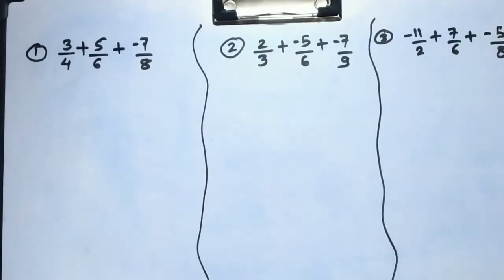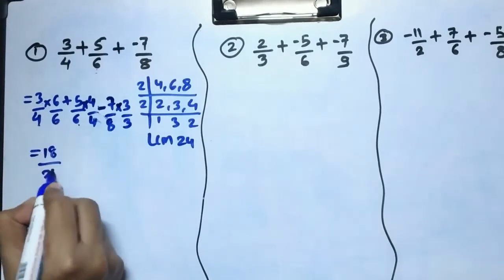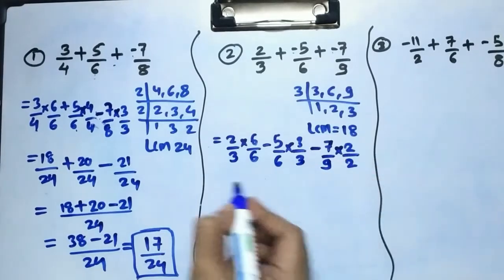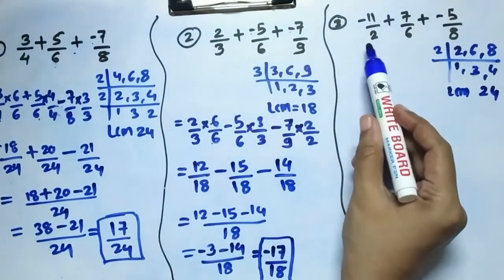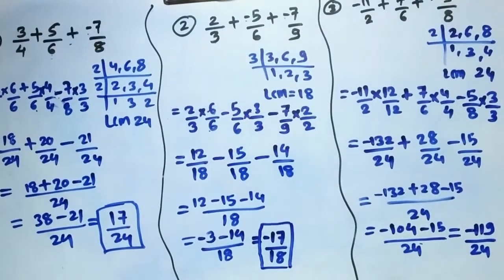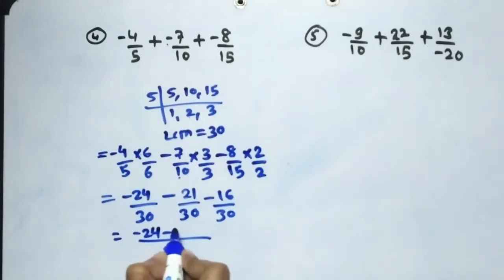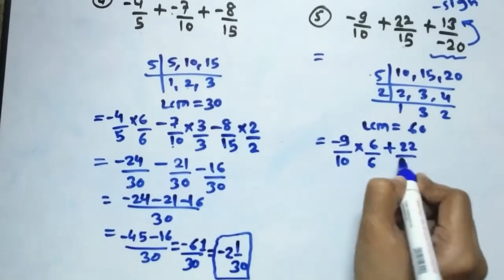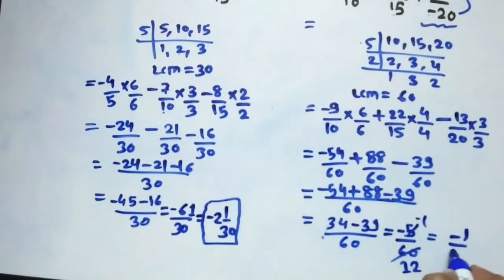Rational Numbers || Addition || Subtraction